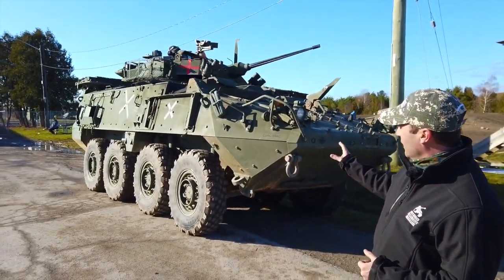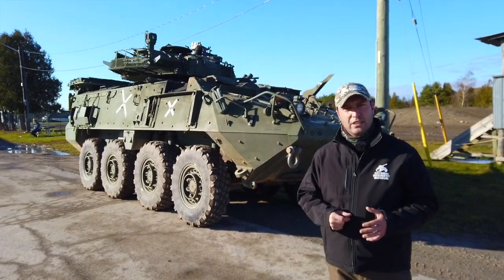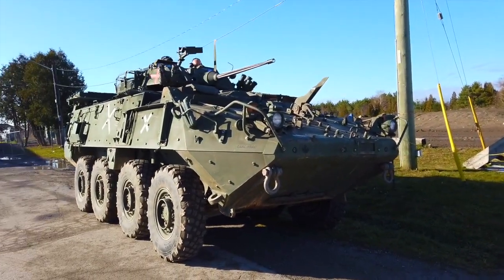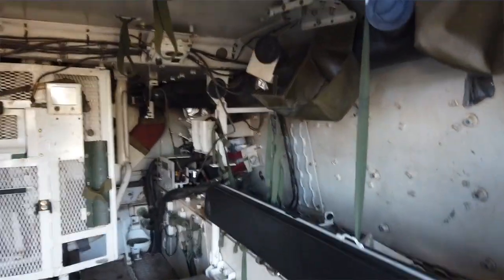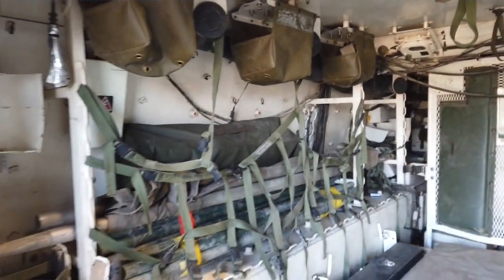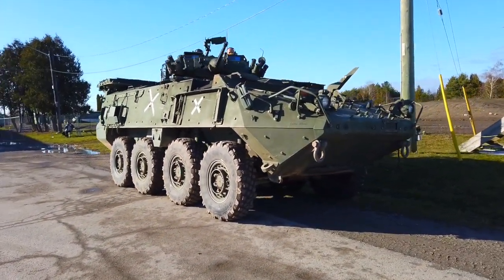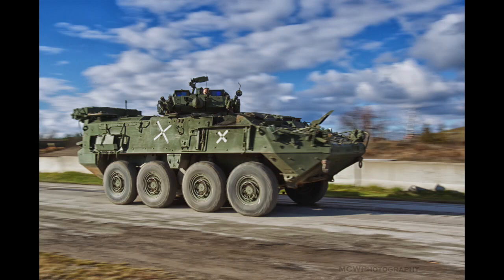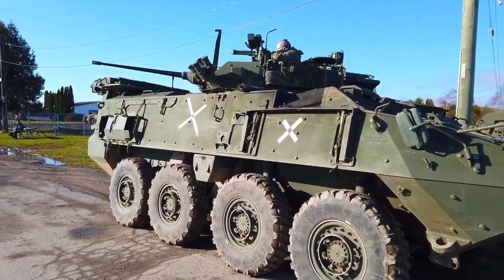Museum Vehicle Collection: LAV III Intro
A new addition to the vehicle collection!  Learn more about the CDN LAV III that arrived at our museum.  An introduction to the restoration project leader and an overview of the vehicle in this first episode of the series.

Learn more about the history and development of this incredible machine and it's service with the Canadian Armed Forces in this mini-series

This is a very difficult time for museums around the globe.  You can support our museum by following us, making a tax-deductible donation or visiting our online gift-shop.

OR if you are able...  PLEASE make a donation to keep our vehicles rolling during this difficult time for museums:

Produced with the assistance of MCW Media and Photography.